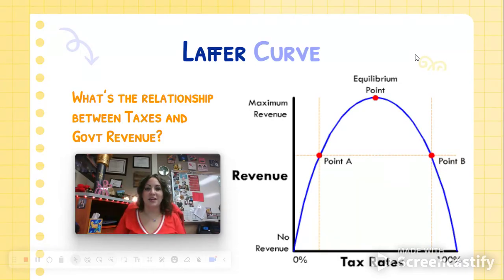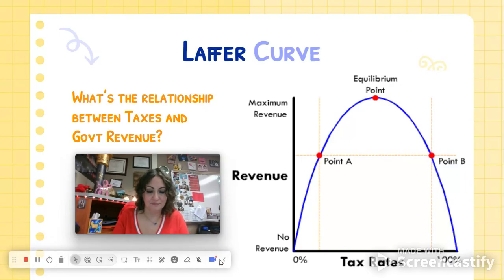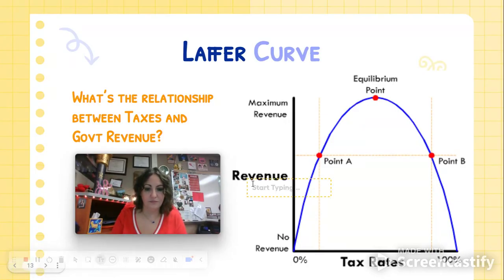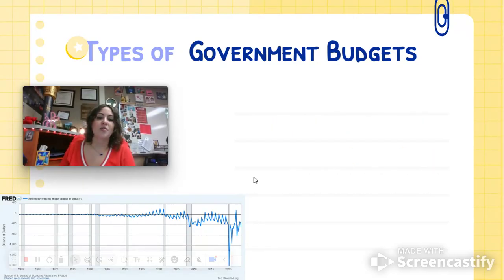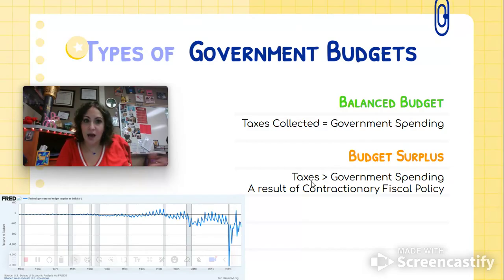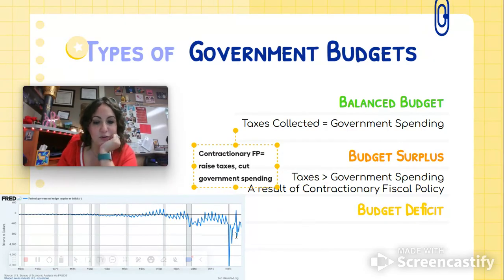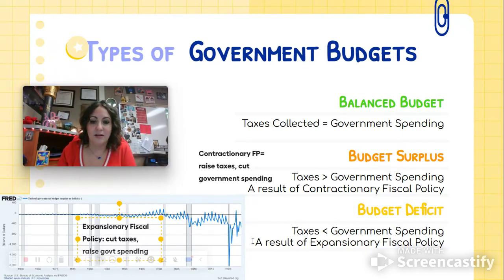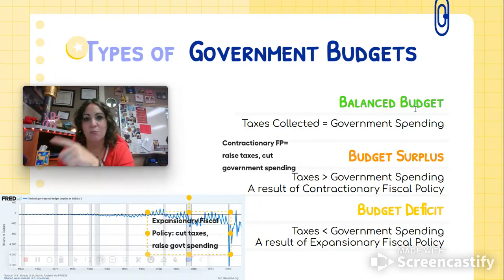Government Budgets and the Laffer Curve